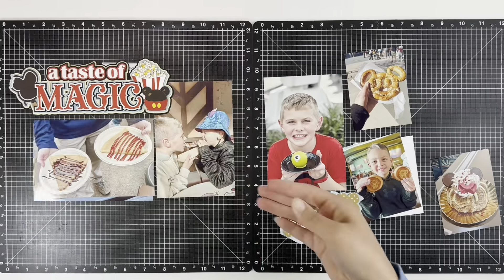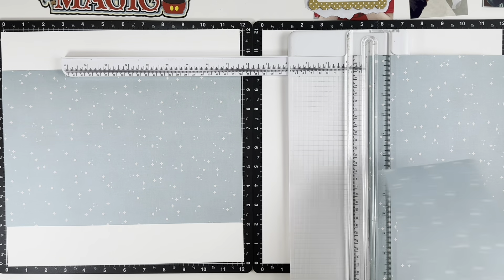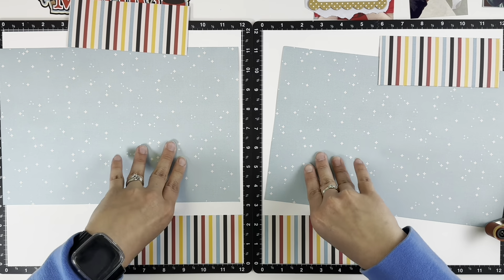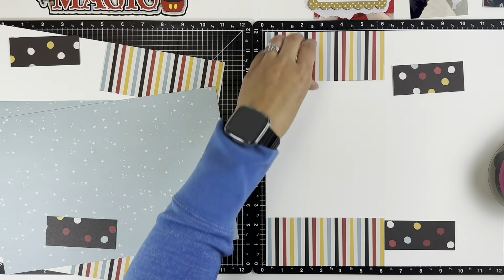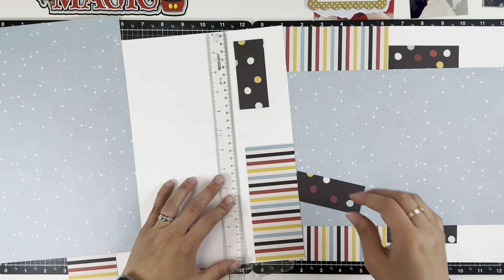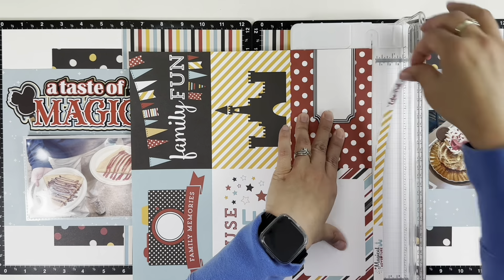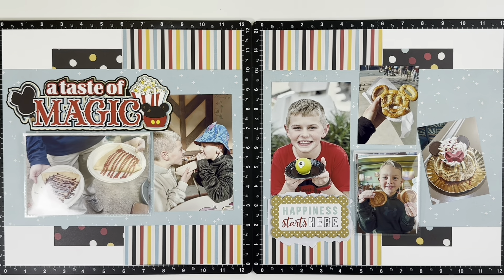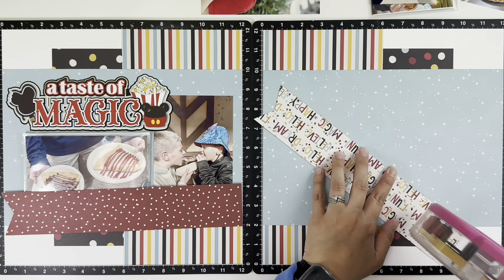Two Page Scrapbook Layout Process Video//Say Cheese Simple Stories//Disney Layout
This is a two page layout using Disney supplies from both Echo Park and Simple Stories. I hope you enjoy this video and find some crafting inspiration!